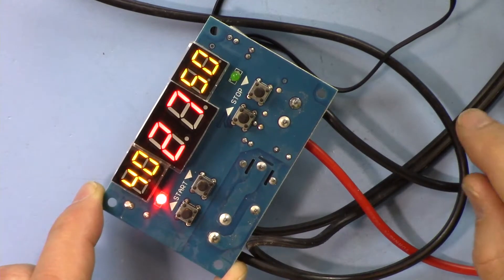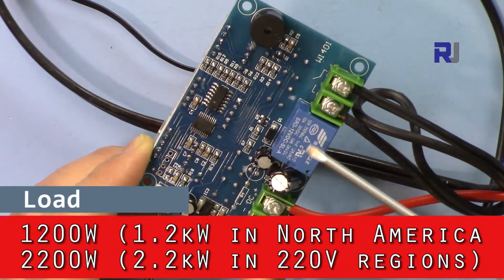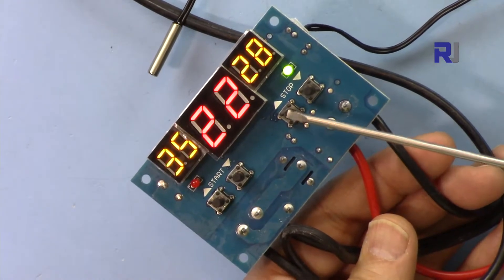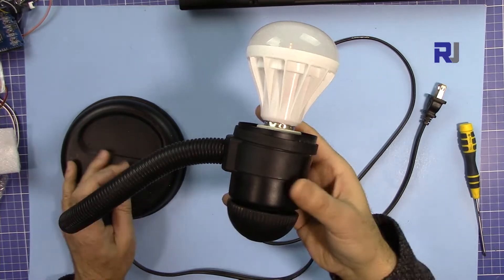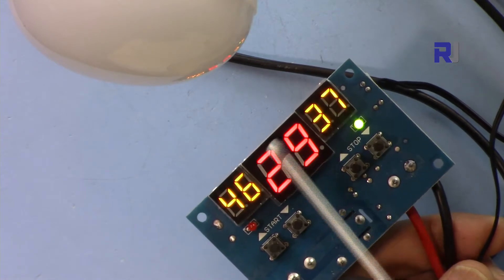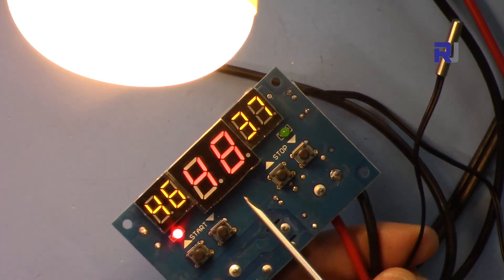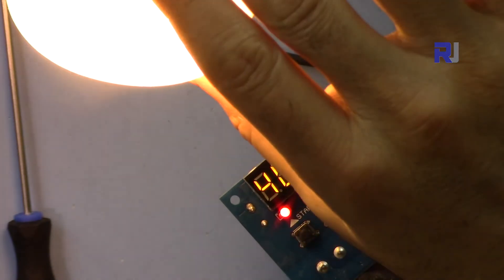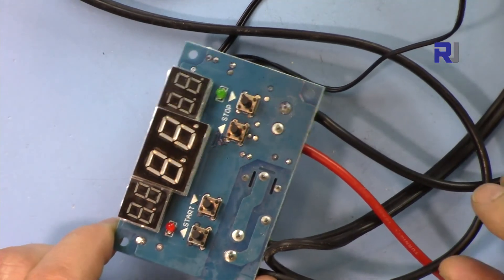Automation XH W1401 Thermostat with Cooling mode and Heating mode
This video shows you How to use XH W1401 Thermostat with Cooling mode and Heating mode Temperature Controller